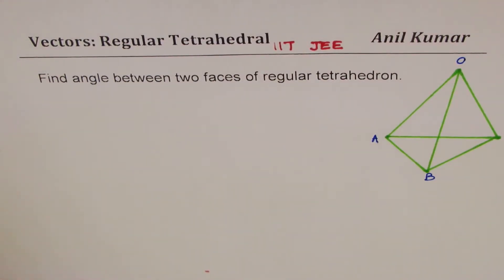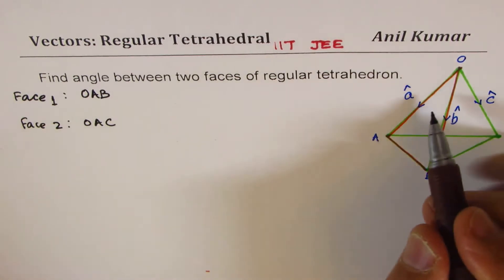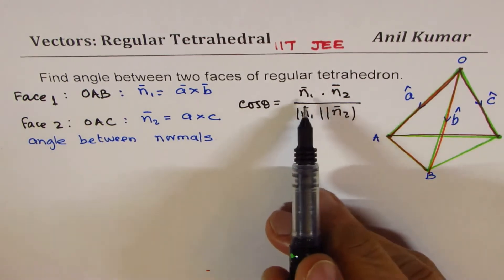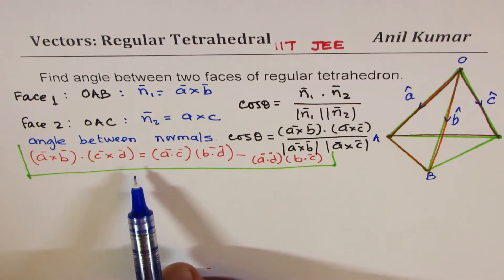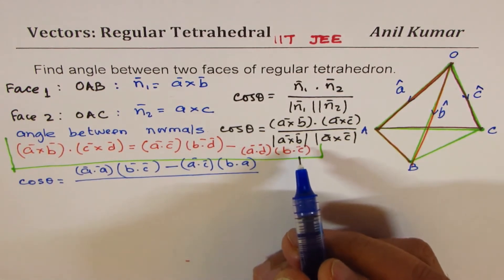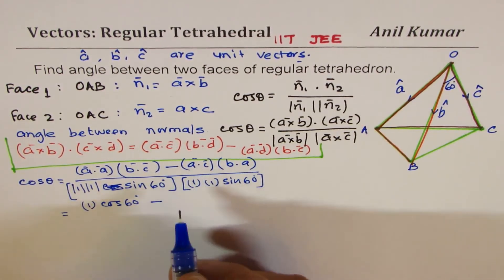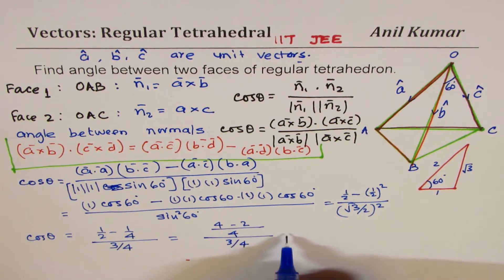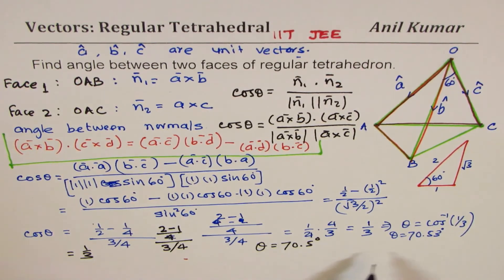Vectors Regular Tetrahedron Face Angles using Triple Cross Product - EDEXCEL - GCSE